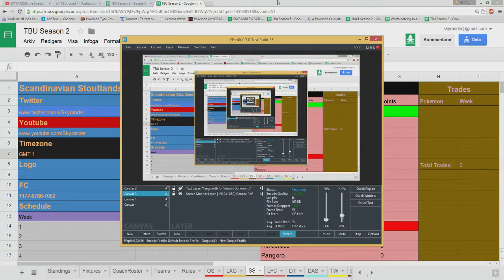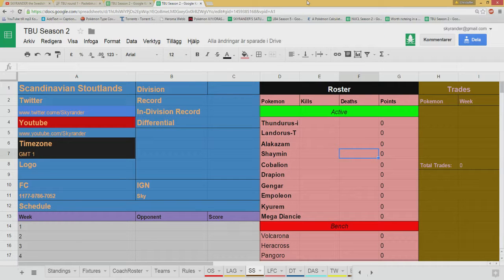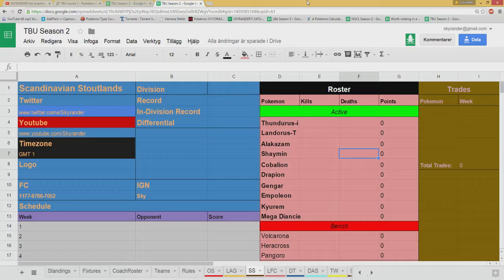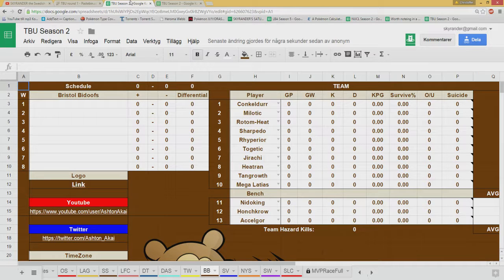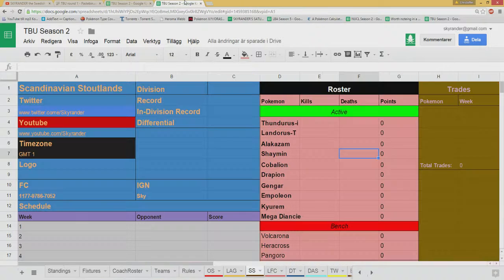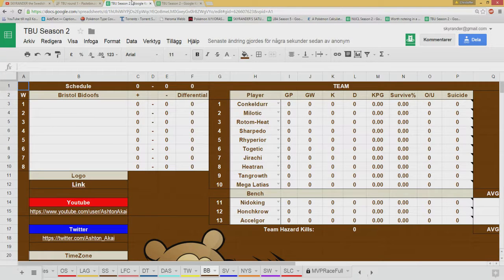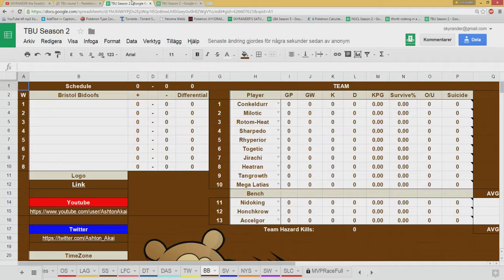TBU S2W1| Team Analysis | Scandinavian Stoutlands VS Bristol Bidoofs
Opponent's channel

His analysis is on his channel, the match is going up tomorrow :D

Skype/twitter Skyrander
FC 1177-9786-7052